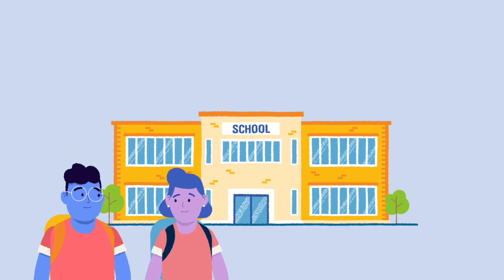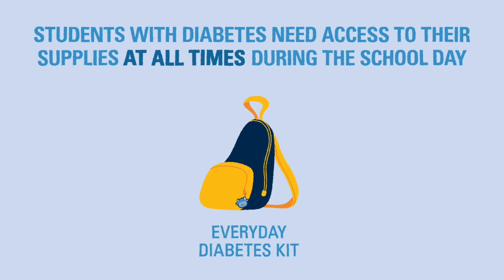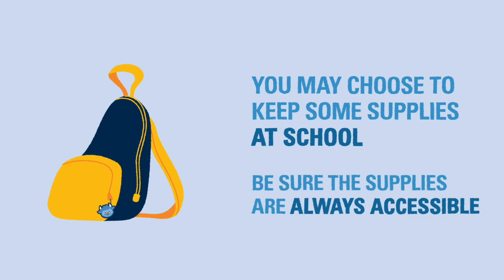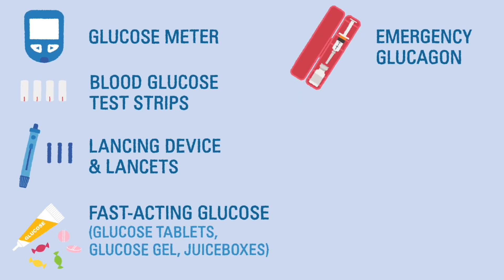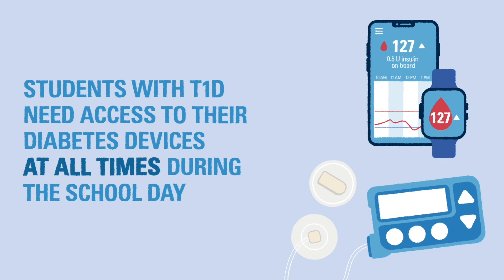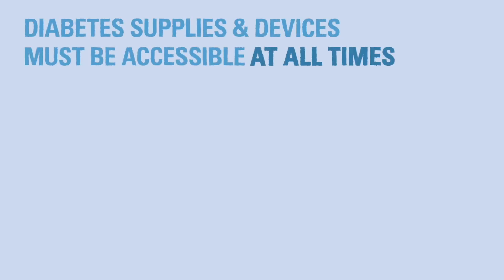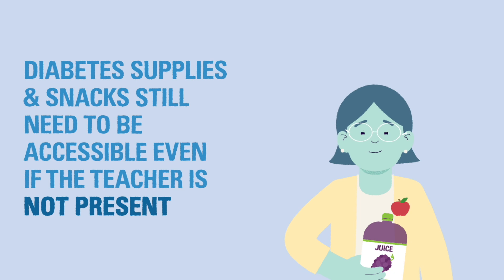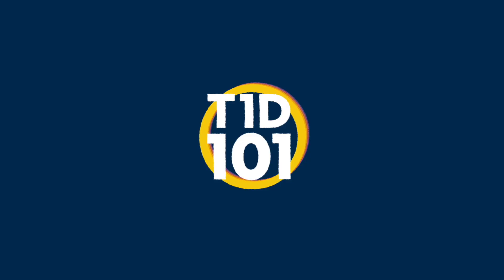U-M Type 1 Diabetes 101 | Module 9 | T1D Supplies at School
In this video, we explain the supplies that children with type 1 diabetes will need to bring with them or leave at school to manage T1D every day. We also mention the devices that children with type 1 will need access to at all times during the school day, including glucometers or CGM devices.